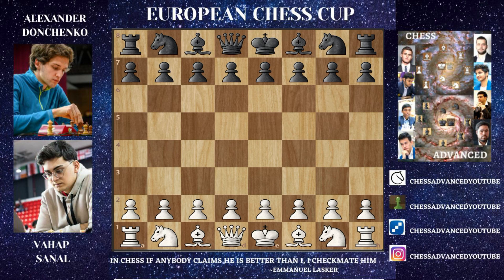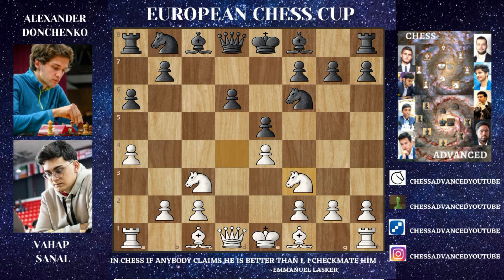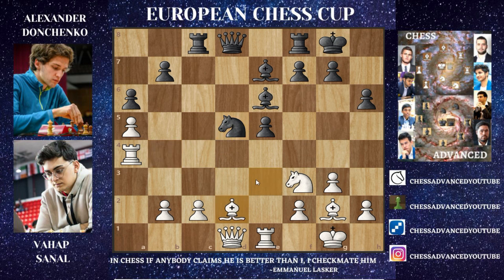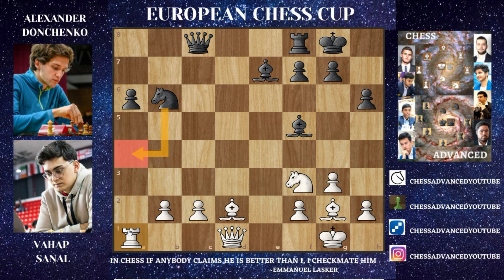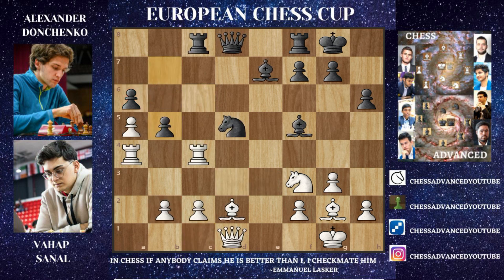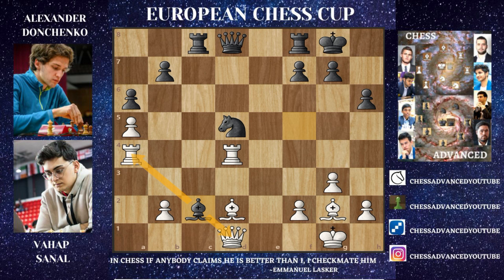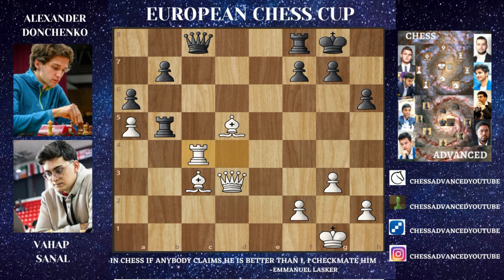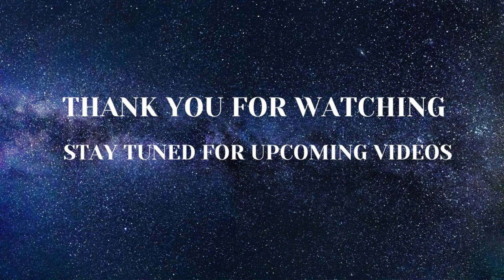ONE MISTAKE CAN CREATE A MINIATURE!! || VAHAP SANAL VS ALEXANDER DONCHENKO || ECC 2023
CHESS GAME PLAYED IN ROUND 7 OF ECC IN ALBANIA WHERE VAHAP WAS ABLE TO FIND THE SPECTACULAR ND4 AND FROM THEN THE GAME PERISHED